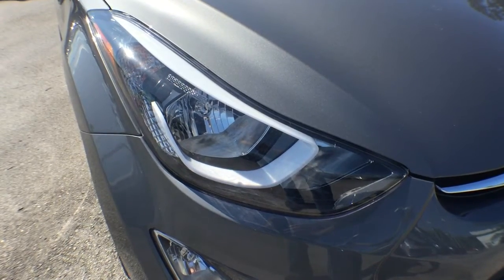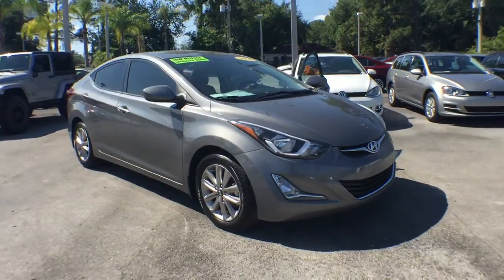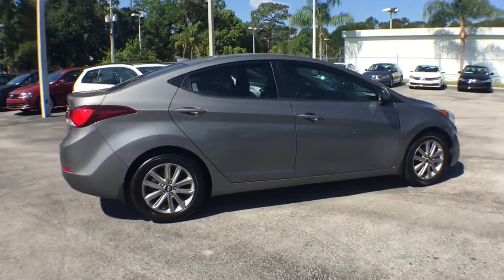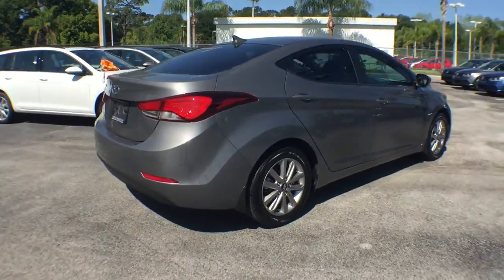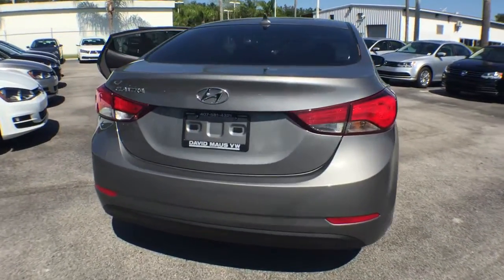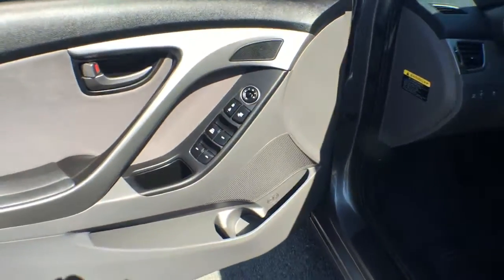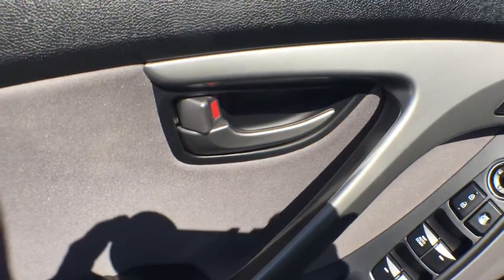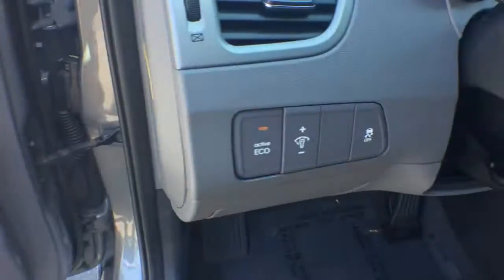2014 Hyundai Elantra Orlando, Sanford, Kissimme, Clermont, Winter Park, FL 16798A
5474 S Orange Blossom Trl